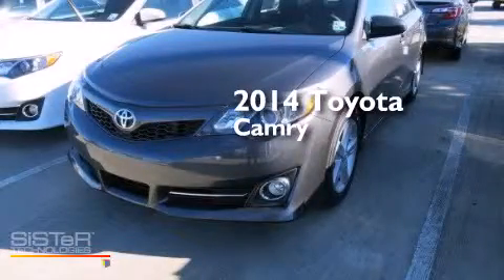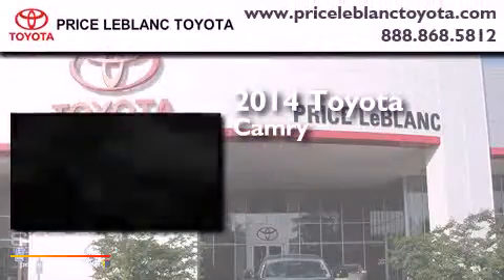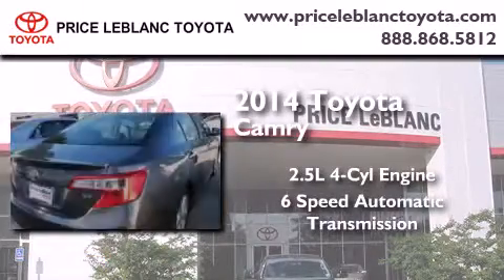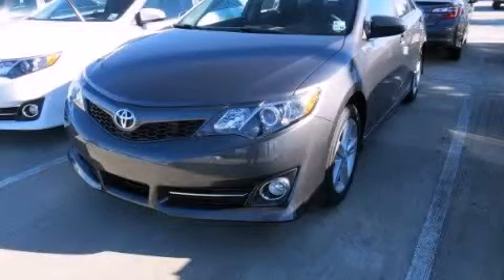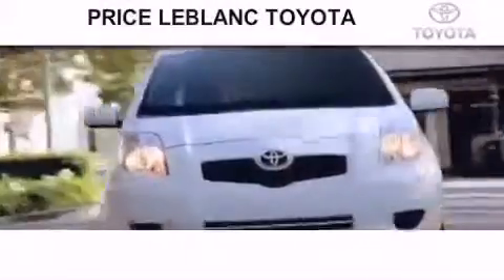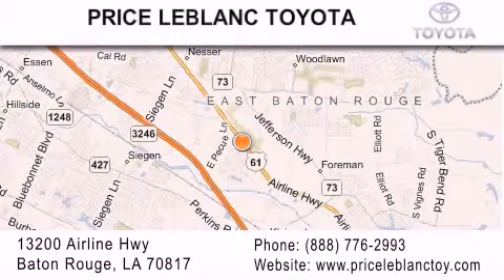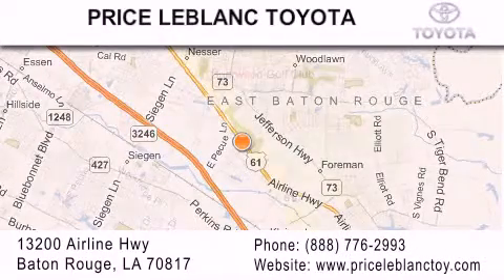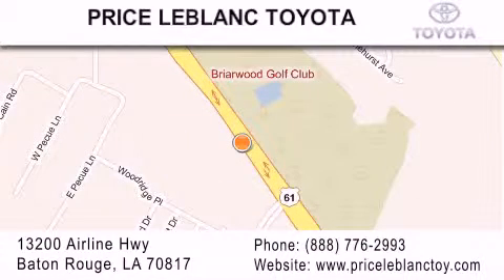2014 Toyota Camry Lafayette LA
Year : 2014
 Make : Toyota
 Model : Camry
 Engine : Regular Unleaded I-4 2.5 L/152
 Trans . : Automatic
 Exterior : Magnetic Gray Metallic

 Interior : Ash/Black
 Stock : 315974